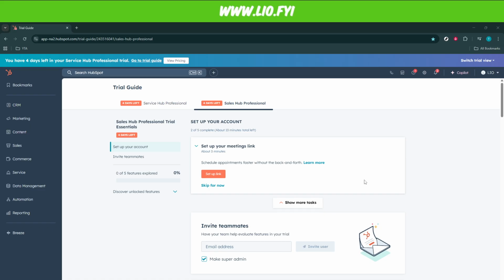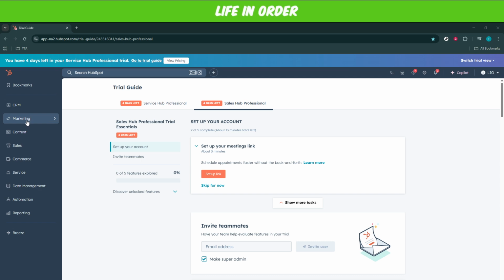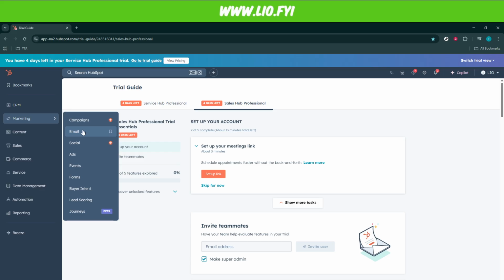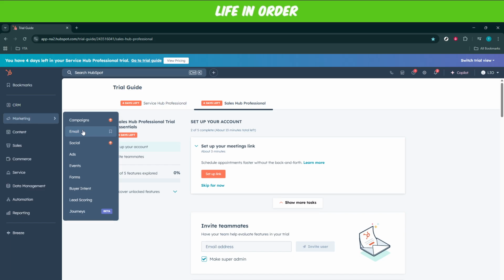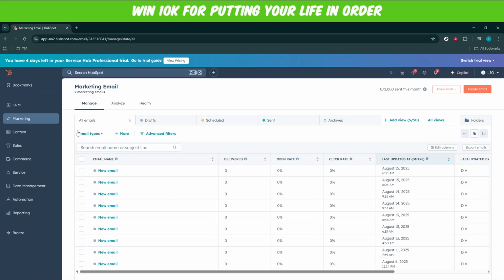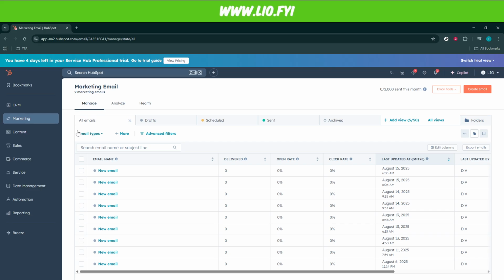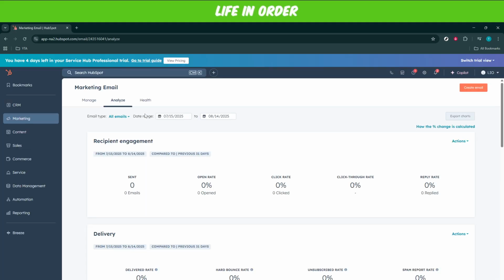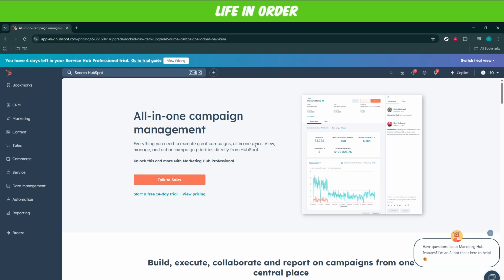HubSpot Campaign Setup Made Simple 2025